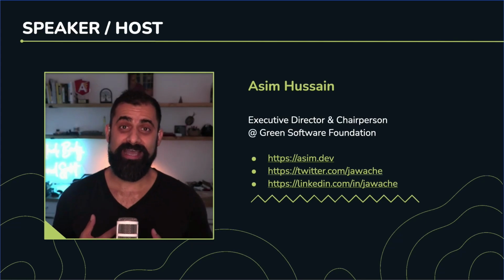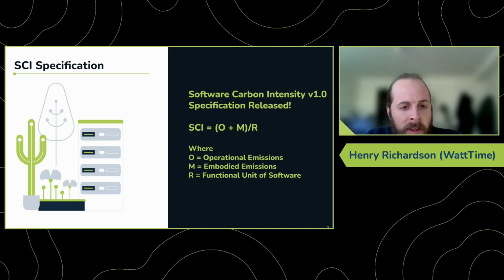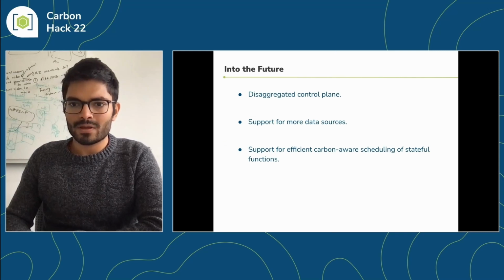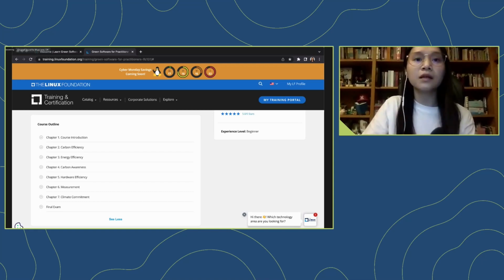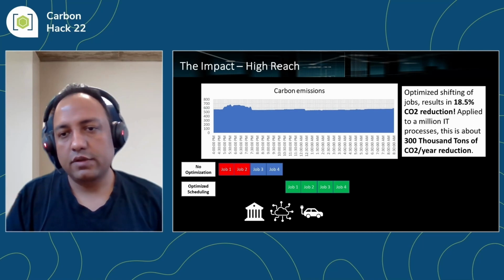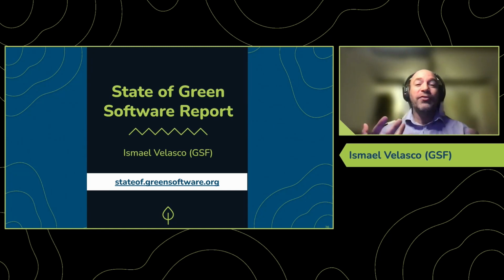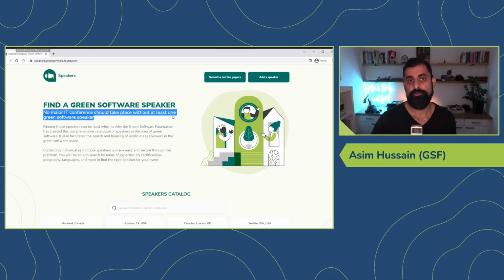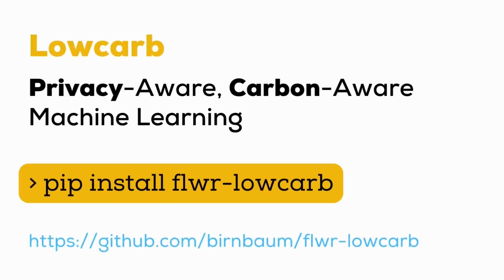Decarbonize Software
Green Software Foundation is excited to host an event during COP27 to highlight advancements in decarbonizing software, including the launch of a Software Carbon Intensity Specification – a new ISO standard in measuring green software, a new training program by The Linux Foundation, and a Patterns Catalogue for software engineers at every level to identify specific, actionable steps to green software.

Developing and prioritizing software solutions that use more clean energy and guide climate-conscious energy consumption will dramatically reduce the carbon load needed for technology to meet future needs.

Now, a wide range of tools and resources will help get us closer to that reality.